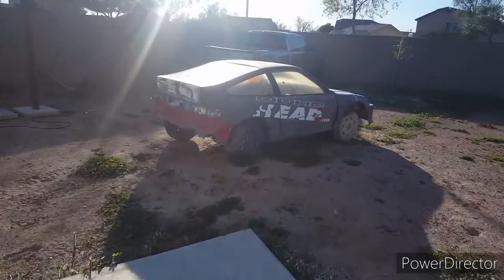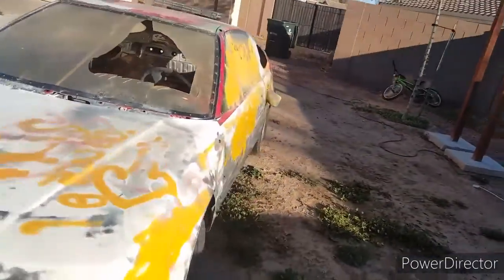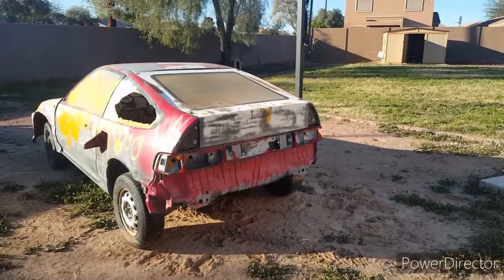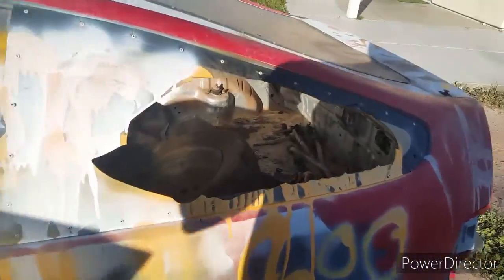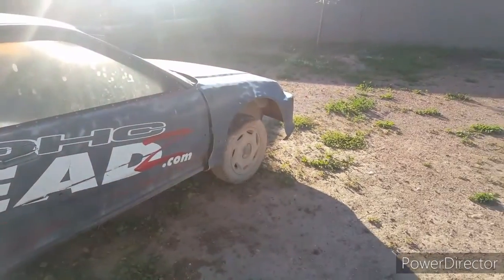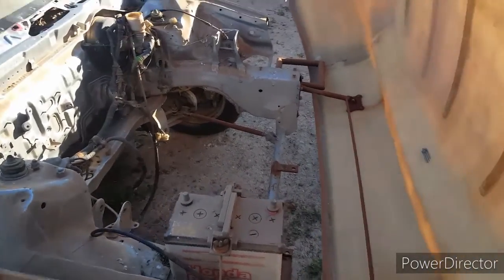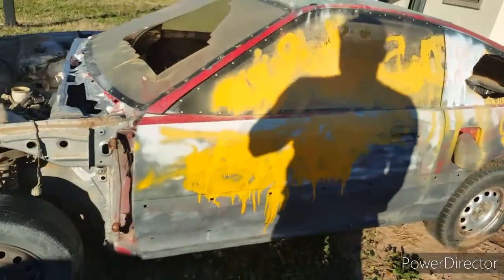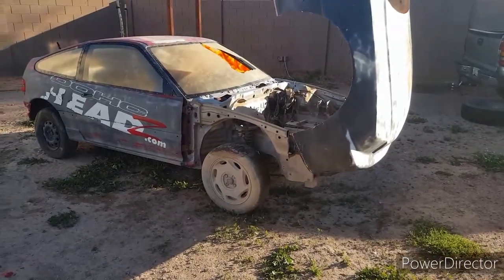Honda crx project car build pt.1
This video is this a Honda CRX project car build that I'm going to be doing body work and paint and suspension and wheels and motor engine if you guys would like to follow along of the progress with the crx build , like comment subscribe and if you guys could comment below to give me some ideas about what color and what engine will be good to use on a budget